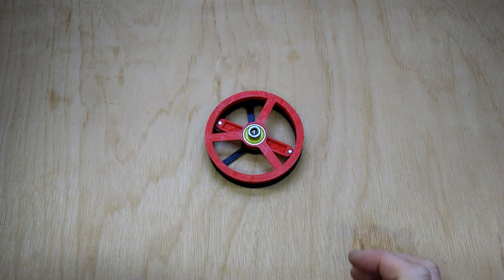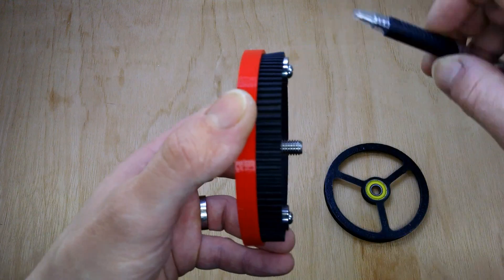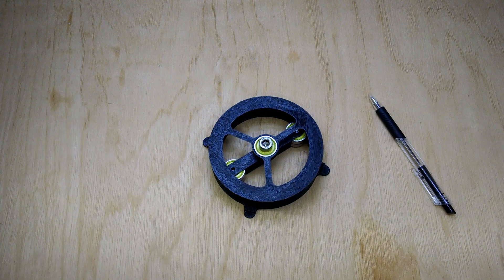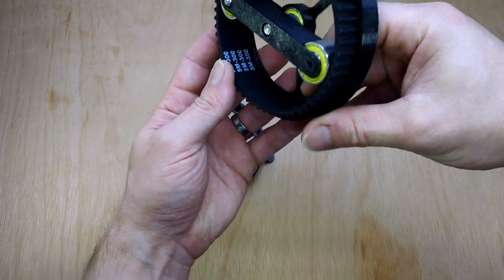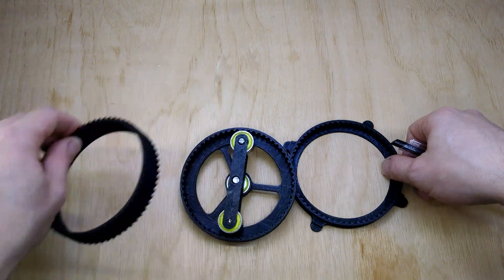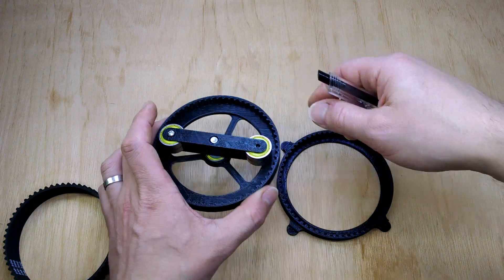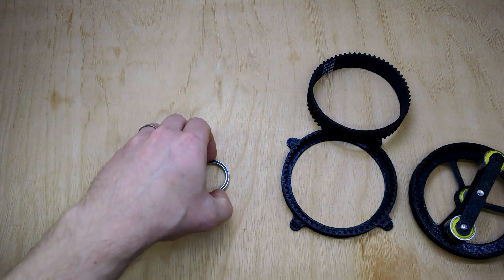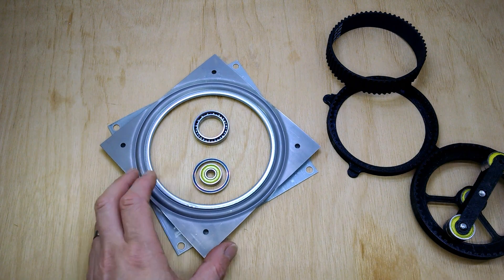3D Printed Strain Wave Gear: First Design Revision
This version makes the strain wave even across the width of the timing belt.

Join the project to make this a viable design for load transmission.

This version also uses a 5mm pitch 20mm wide belt which, when we get the bearings and mounts sorted, should take more load than the original 3mm pitch 15mm wide belt. The wave generator is now made with 608 bearings which are easier to get hold of and are likely to be used elsewhere in the design.

There's a range of bearings that might be useful for strengthening this mechanism into a load bearing gear. It would be great if the lazy Susan bearing could be incorporated effectively as for the diameter it's very good value and comes with convenient mounting flanges and holes.

Sorry that the gear goes out of shot sometimes.